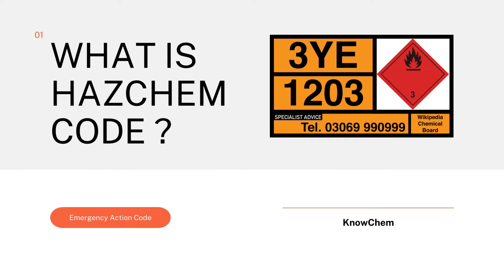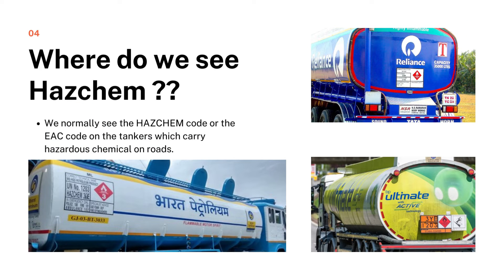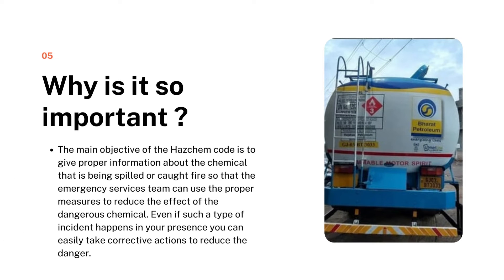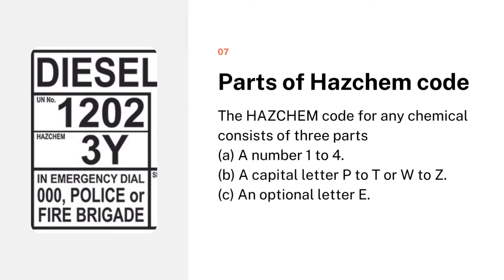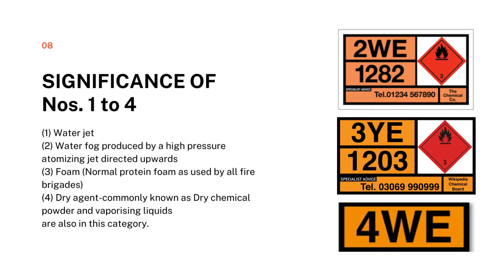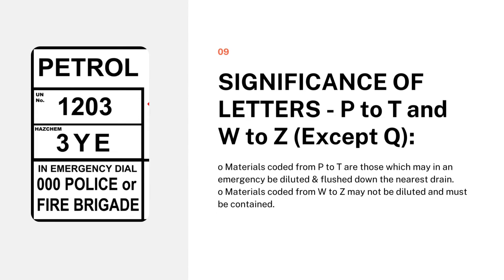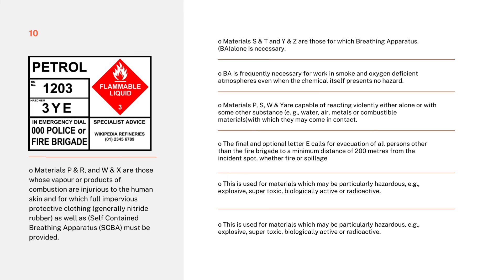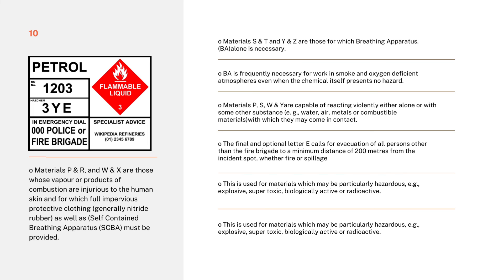What is HAZCHEM Code ? | Emergency Action Code ? | Safety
So hello viewers in this video we will discussing about What is HAZCHEM Code ?  ?

So get onto the video,
Please share your valuable feedback in comment section,